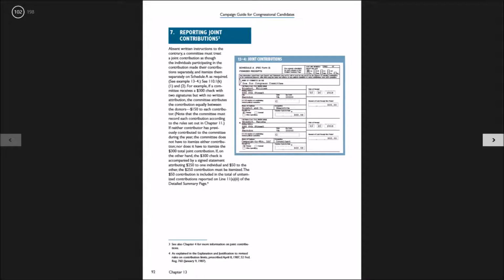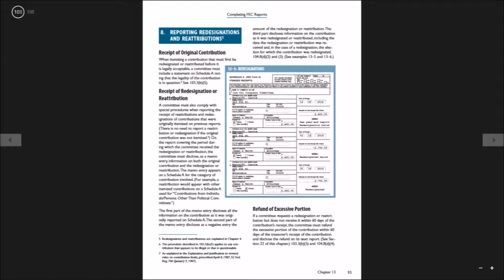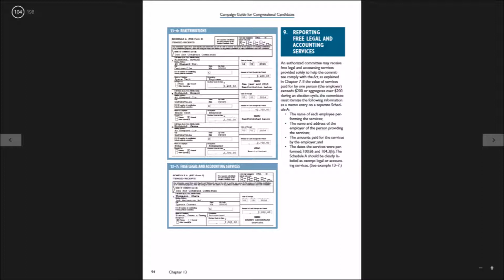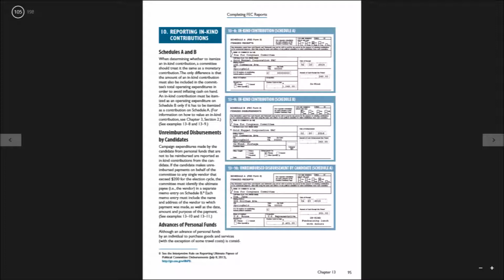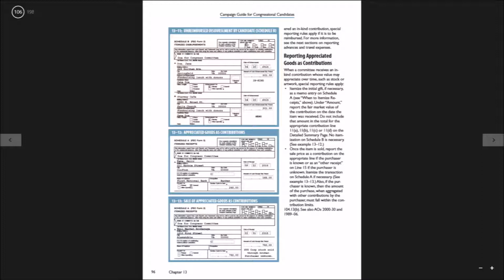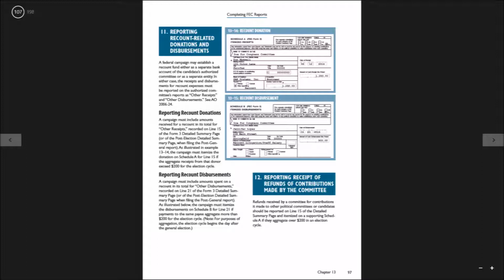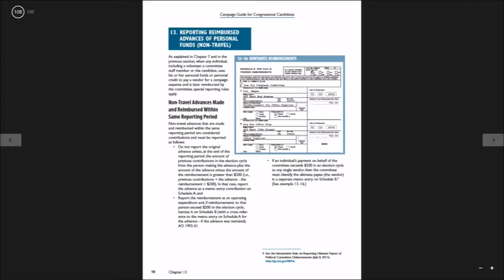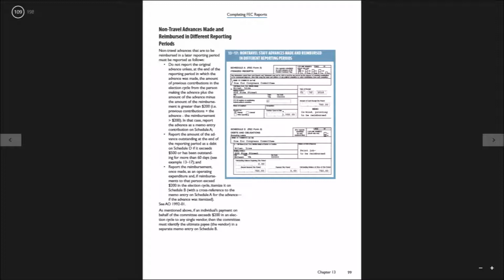FEC CG chap 13 pt 2 Completing FEC Reports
As part of my “Testing The Waters” phase, I read the Federal Election Commission Campaign Guide. I made audio files of my reading totaling about 10 hours of material. The video is photos of the FEC Campaign Guide synced with my audio files.